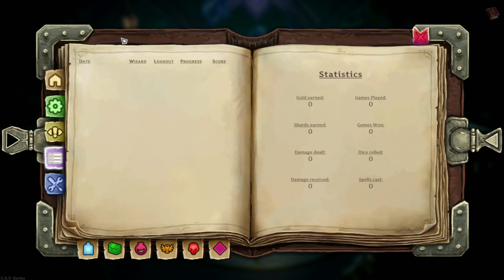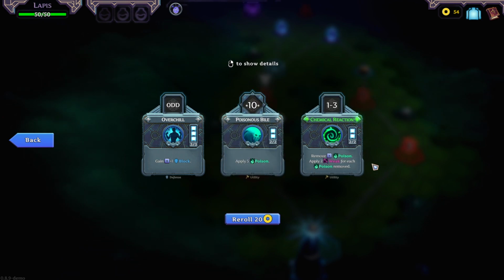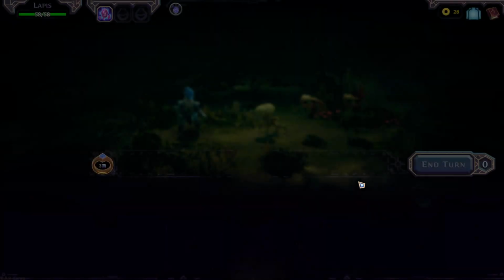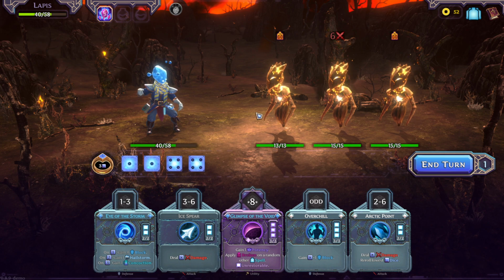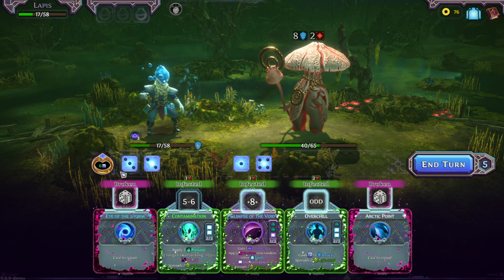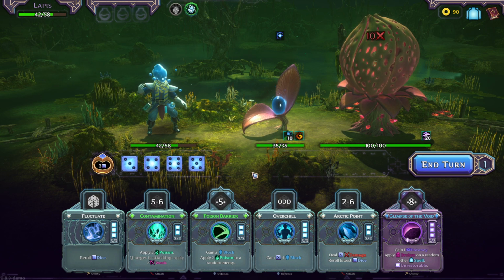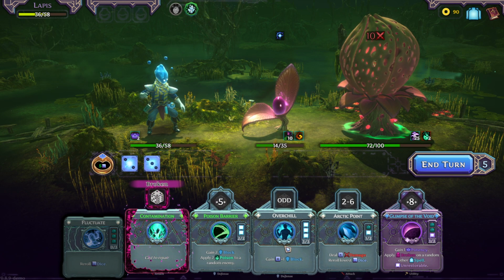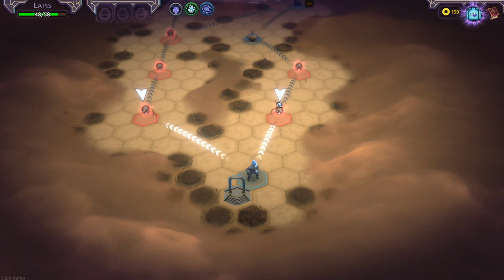SpellRogue – Fantasy Dice Deckbuilder Roguelike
Let's play SpellRogue, a turn-based, deckbuilding roguelike where we cast powerful spells using our Mana Dice! SpellRogue gameplay with JustDaZack.

SpellRogue Introduction: 00:00
SpellRogue Gameplay: 04:15
SpellRogue Final Thoughts: 59:40

I had a great deal of fun recording this! Critique of every kind is very much welcome! :)